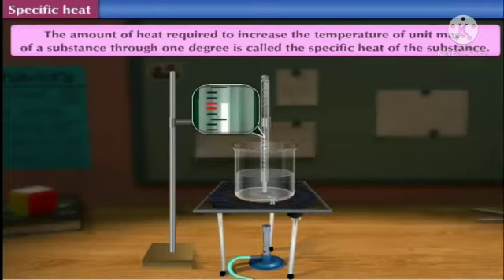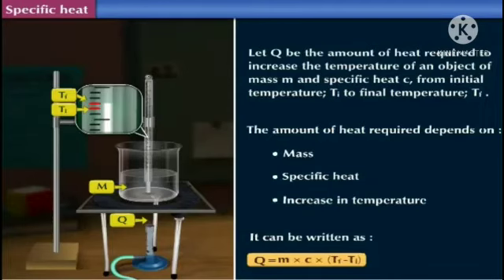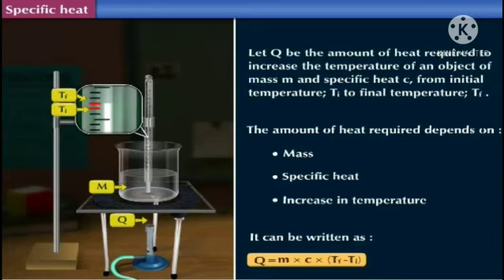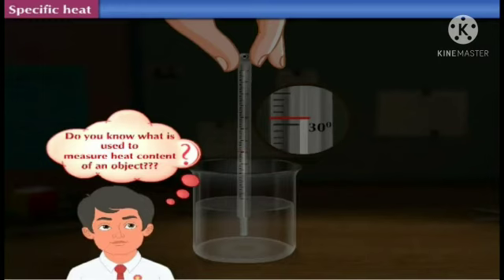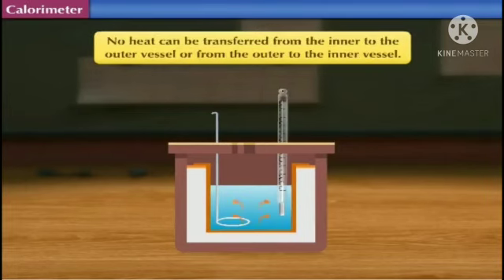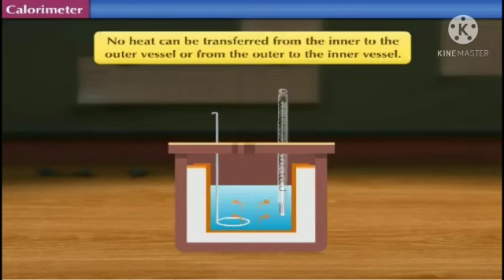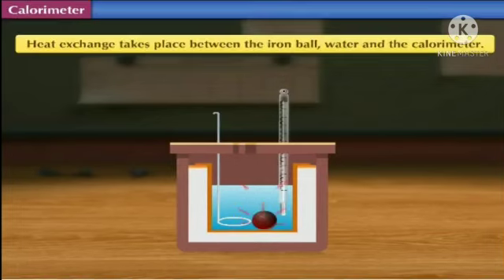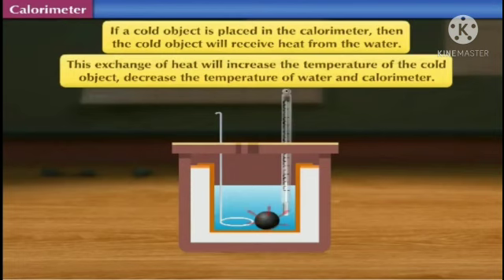Std:8. Sub:Science.Ls.no.14. Measurement and Effects of Heat Part 6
Video On Measurement and Effects of Heat